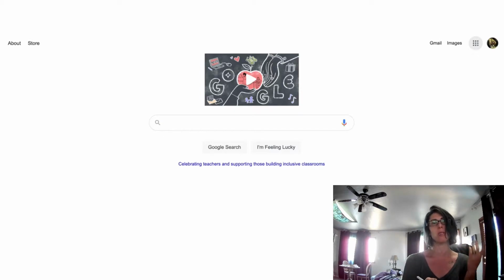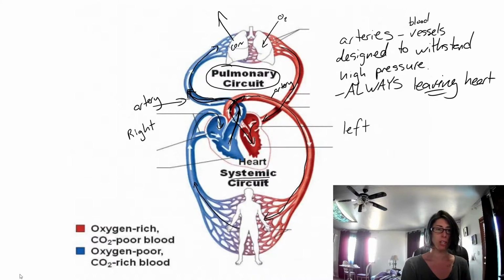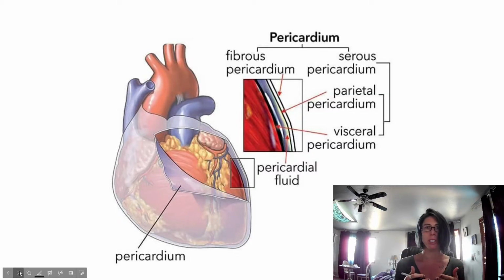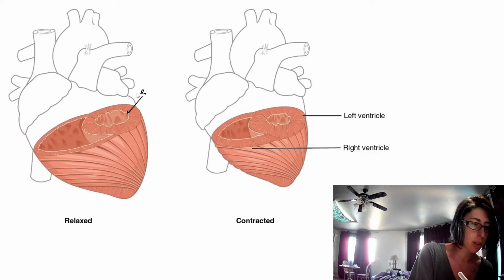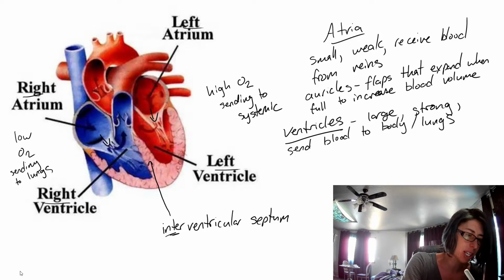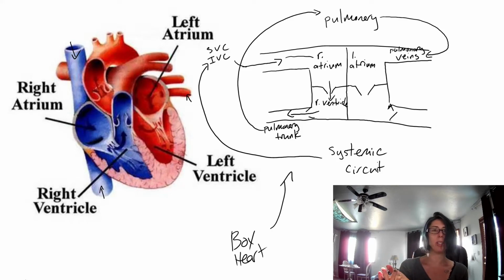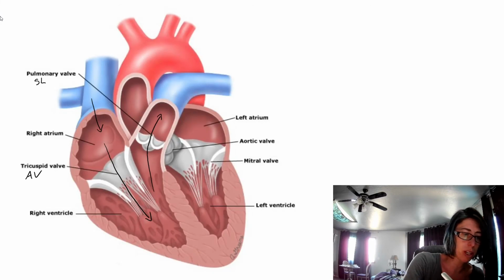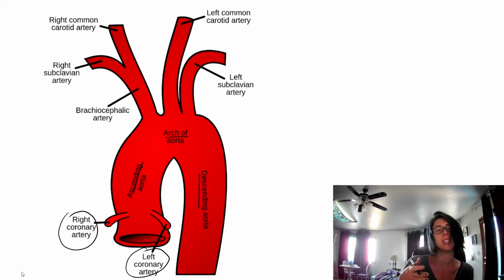AP2Lab-Heart Anatomy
Gross anatomy of the heart, form and function